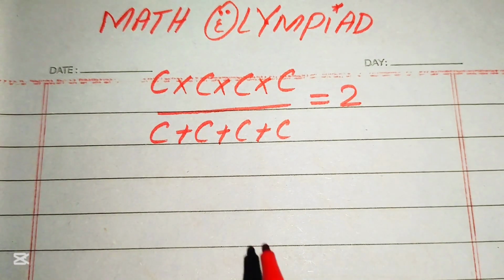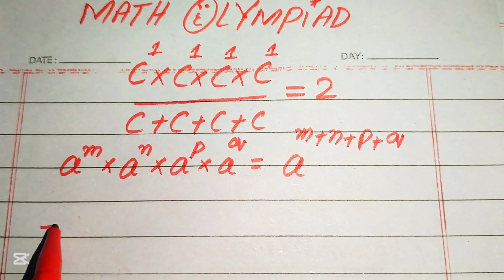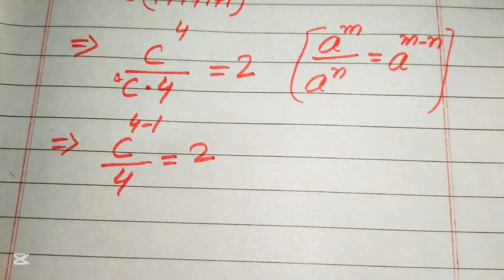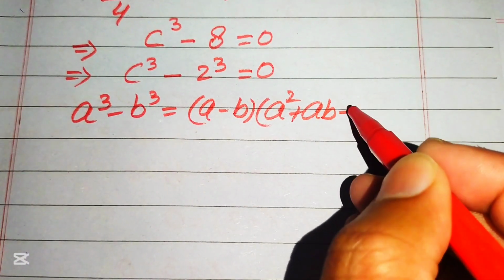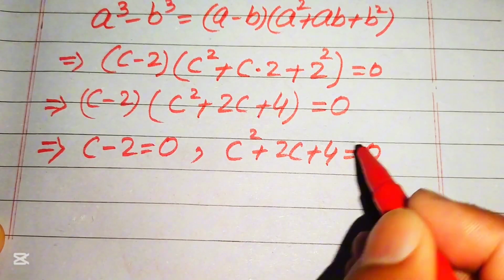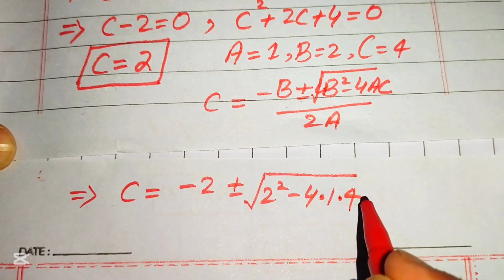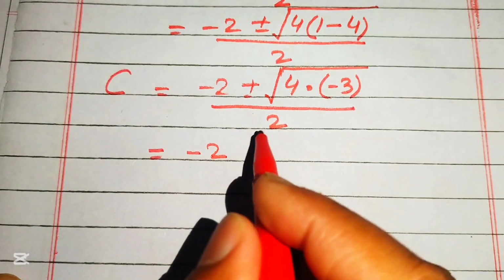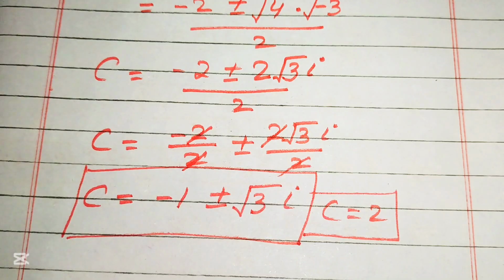Solving a 'Harvard' University entrance exam | Find c